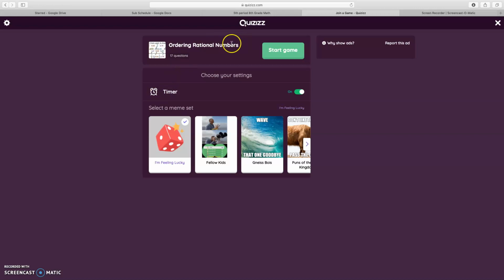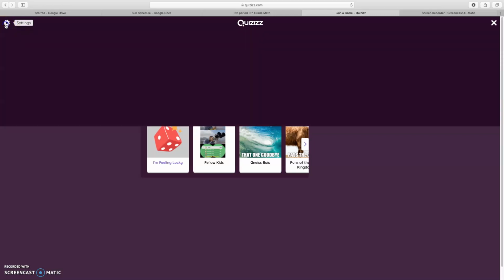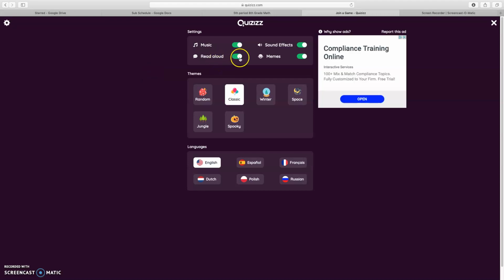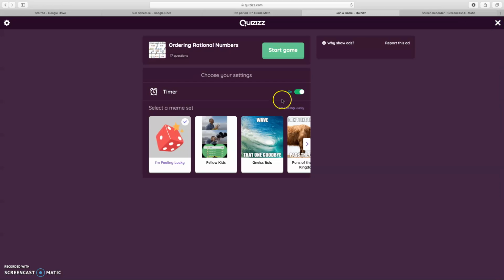How to get game to read aloud